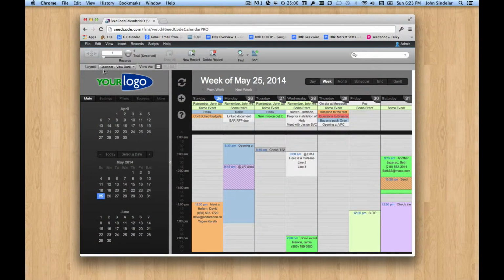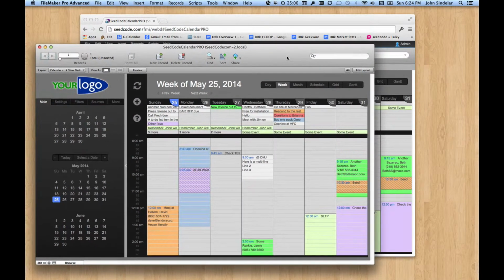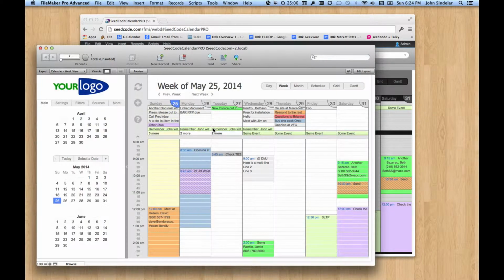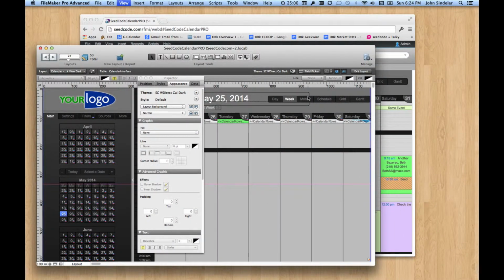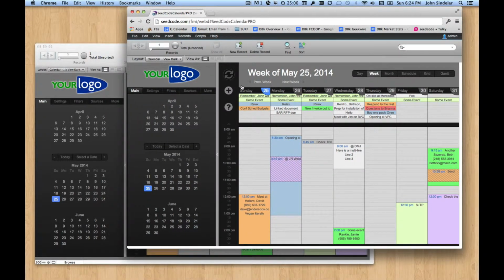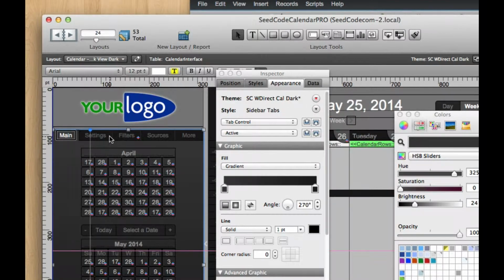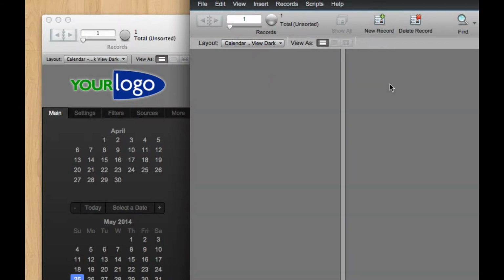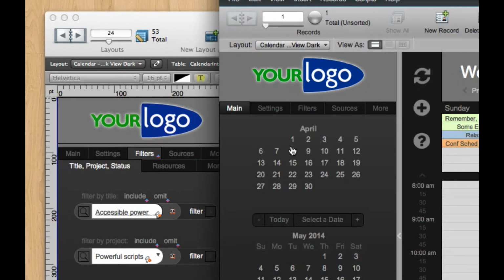Themes & Tabs in WebDirect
Some tips for getting the look you what when changing themes in SeedCode Calendar's layouts for WebDirect.